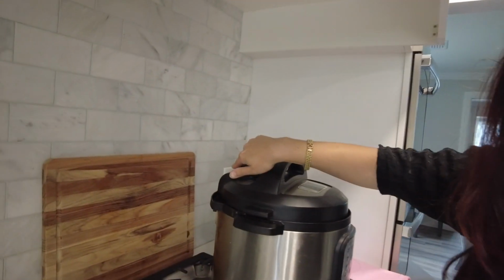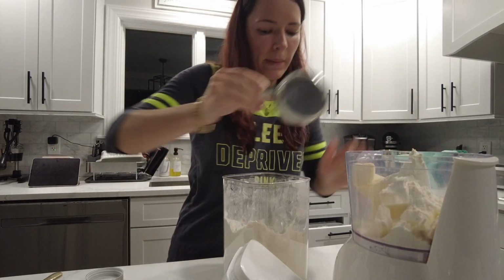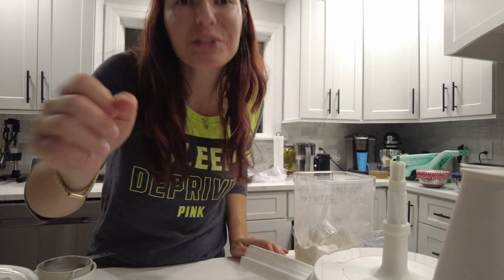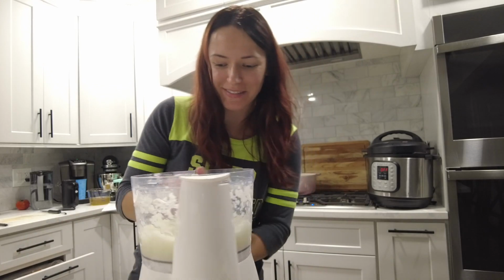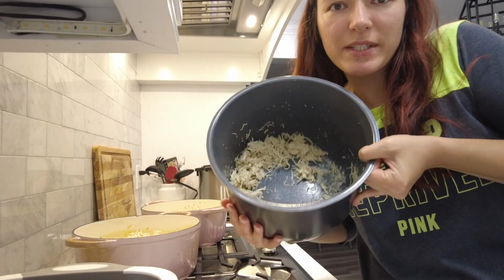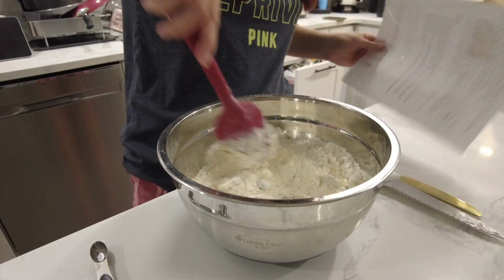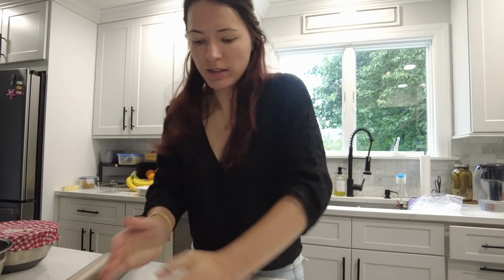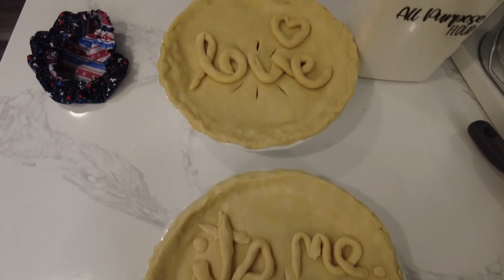COOK & BAKE With me making Chicken Pot Pie from Complete Scratch & Blueberry Scones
In today's video I am starting to prepare some chicken pot pie for my freezer to have when I go back to work! I am making sourdough chicken pot pie crust from scratch and the chicken pot pie filling from scratch also, we even make the shredded chicken to use in this recipe as well. Then  I also make some sourdough blueberry scones and absolutely love them! I leave some out for us to eat and freeze the rest. I love being able to just pull things out from my freezer as I need them!

*Date(s) filmed: August 15, 2023

➤➤KITCHEN TOOLS USED:
☆ Instant Pot
☆ Nonstick Instant Pot Insert
☆ KitchenAid Wireless Mixer
☆ Cutting Boards
☆ Flour Container
☆ Food Processor
☆ Dutch Oven
☆ Steel Scraper
☆ Nonstick rolling pin
☆ Pie Dish
☆ Measuring Cups
☆ Measuring Spoons
☆ Pink Silicone Spatula Set (similar)
☆ Silicone Baking Mat
➤ VIDEO CAMERA

♥ EQUIPMENT:
☆ Vlogging camera
☆ Diva ring light
♥ JUICER:
☆ My juicer
☆ Juicing Recipe Book
♥ ESPRESSO:
☆ Nespresso Essenza Mini

Thank you so much for taking the time to watch my vlog! Thank you for supporting my channel! :D

SNAIL MAIL:
LivingWithLina
Glen Cove, NY 11542 USA